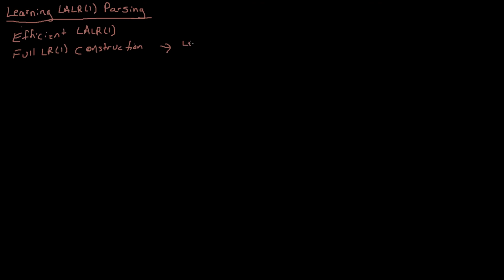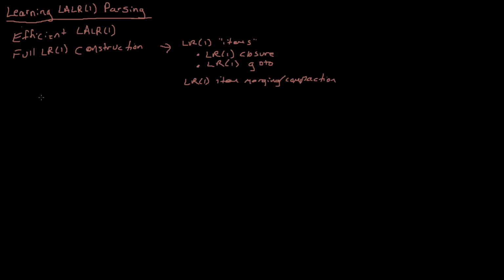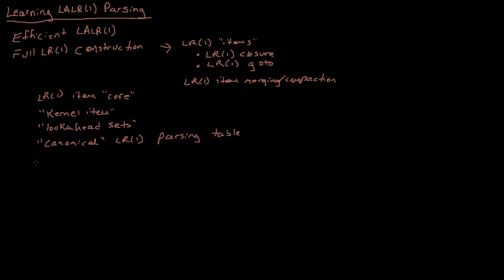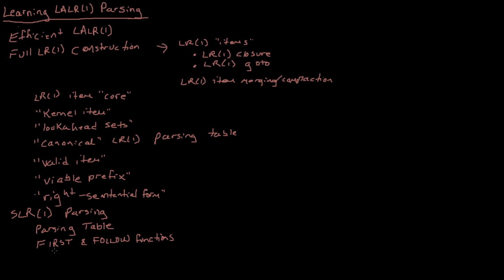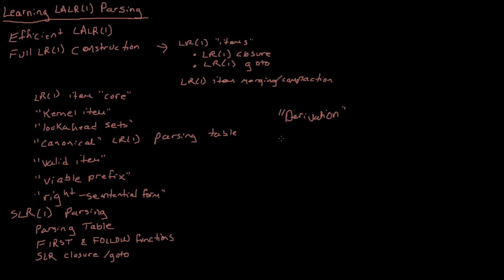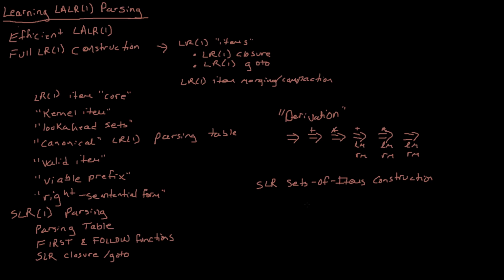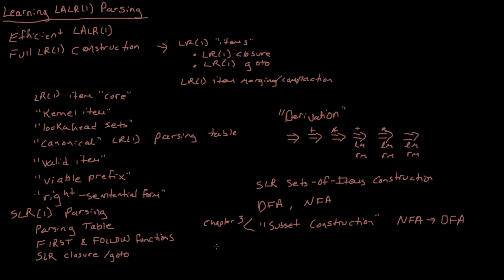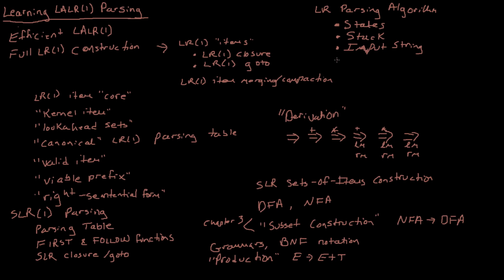How to Learn LALR(1) Parsing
An overview of all of the concepts that are needed to understand LALR(1) parsing.

For more information about LALR(1) parsing, including a hand-written notebook that walks through the examples in Aho, Sethi, Ullmans "Compiler: Principles, Techniques, and Tools" (a.k.a., "The Dragon Book")